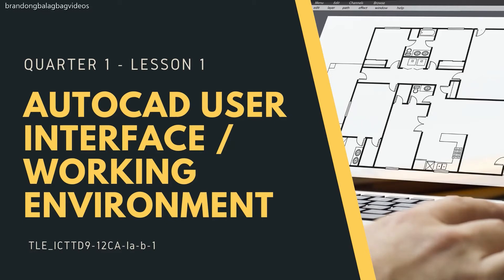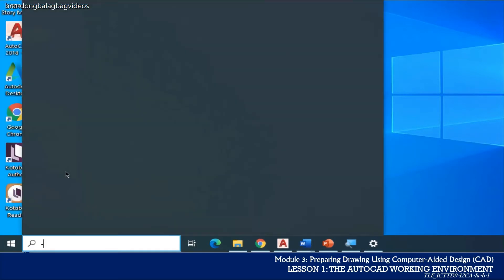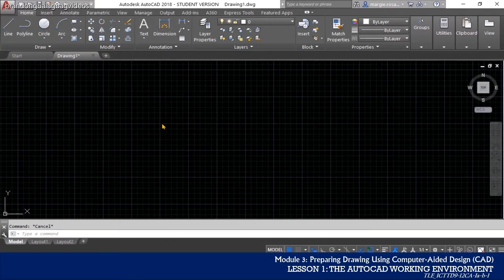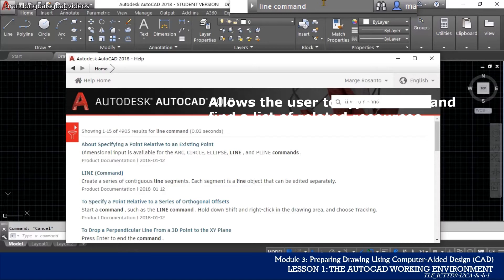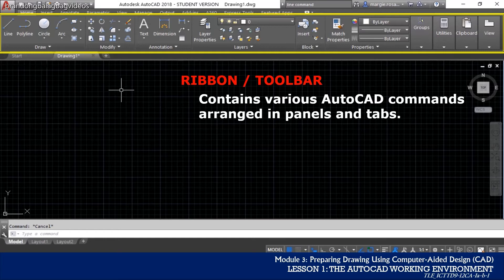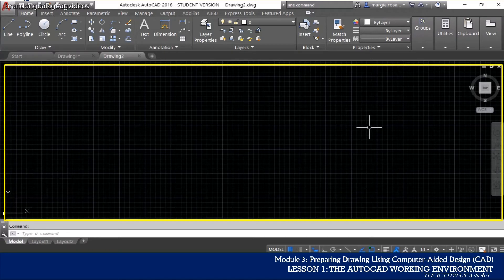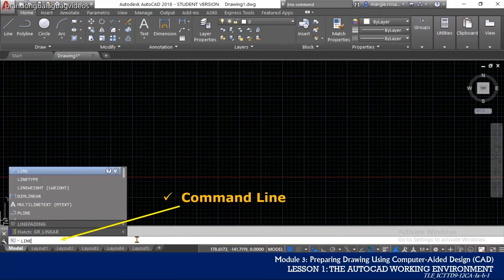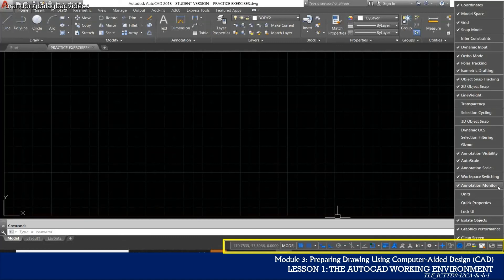LESSON 1 - AUTOCAD USER INTERFACE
An instructional video material about the AutoCAD User Interface.